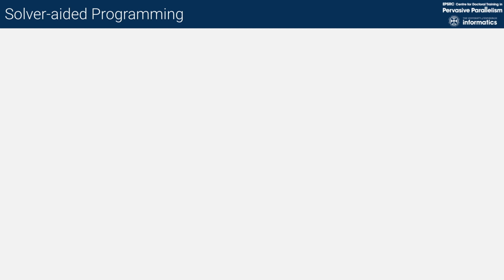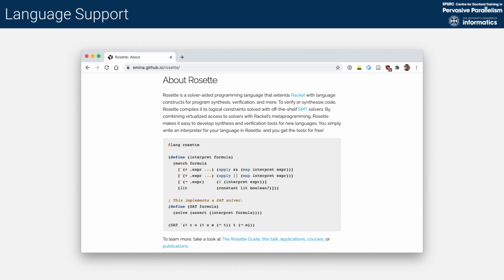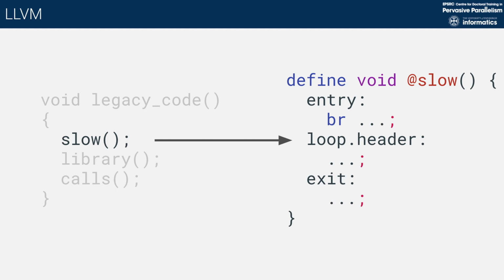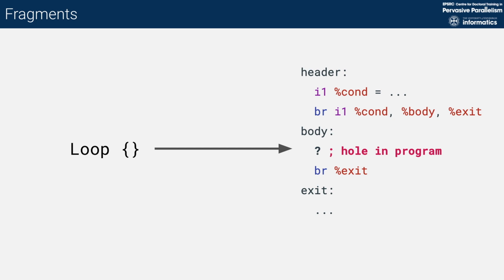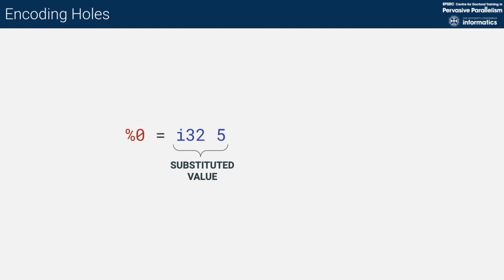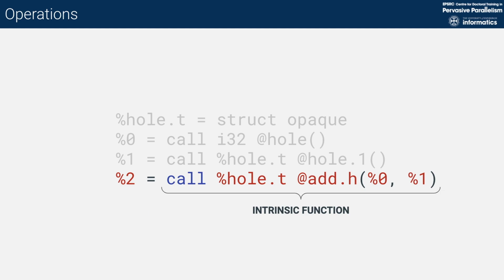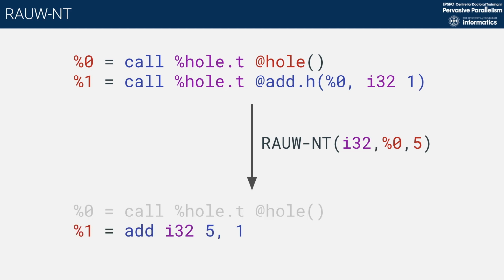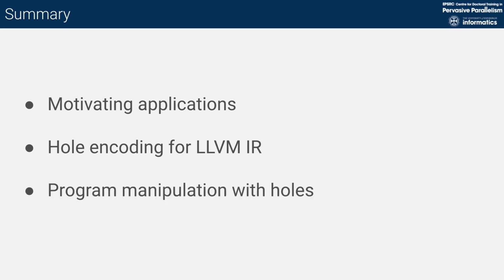Retrofitting Symbolic Holes to LLVM IR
Symbolic holes are one of the fundamental building blocks of solver-aided and interactive programming. Unknown values can be soundly integrated into programs, and automated tools such as SAT solvers can be used to prove properties of programs containing them. However, supporting symbolic holes in a programming language is challenging; specifying interactions of holes with the type system and execution semantics requires careful design.

This paper motivates and introduces the implementation of untyped symbolic holes to LLVM IR, a strongly-typed compiler intermediate language. We describe how such holes can be implemented safely by abstracting unsound and type-unsafe details behind a new primitive IR manipulation. Our implementation co-operates well with existing features such as type and dependency checking. Finally, we highlight potentially fruitful areas for investigation using our implementation.